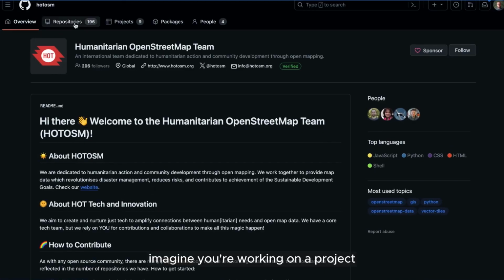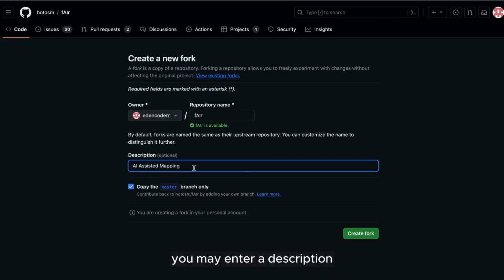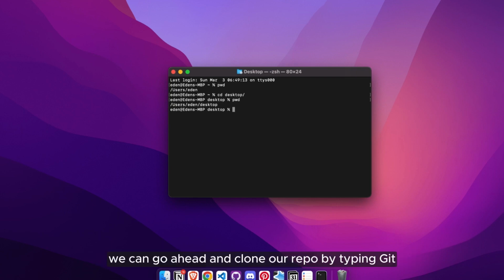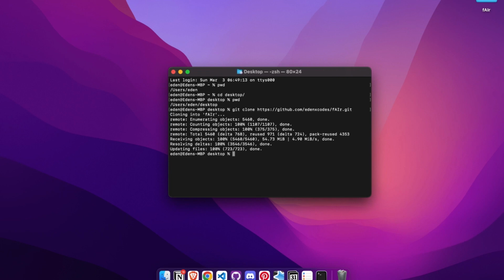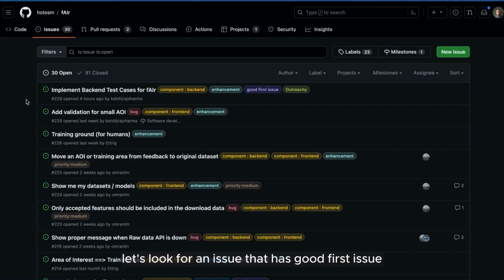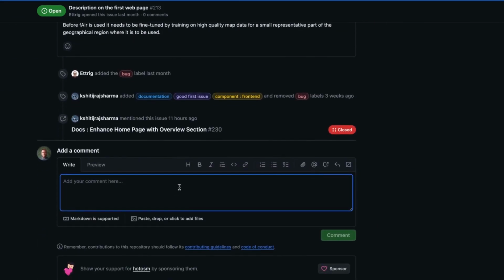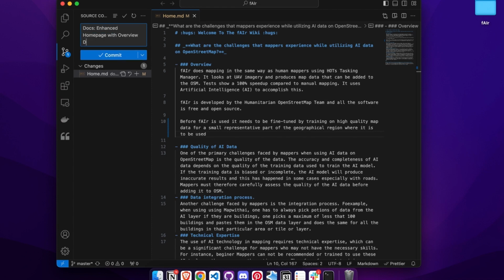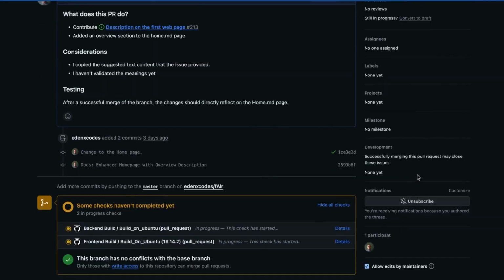A Github Guide to Contributing to HOTOSM Projects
A comprehensive Github Guide to making meaningful contributions to HOTOSM opens source projects. Whether you are a beginner making an entry to open source or a seasoned developer, this tutorial will walk you through the process, step by step, of contributing to HOT’s projects on GitHub. You will also hear, and hopefully get inspired by some of the feedback and advice our existing contributors had to share!
Start contributing today!